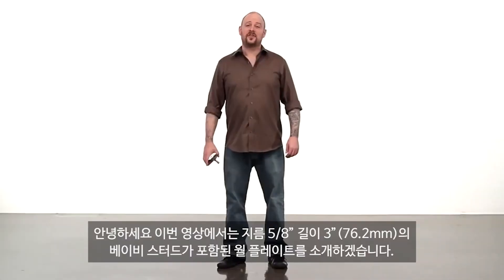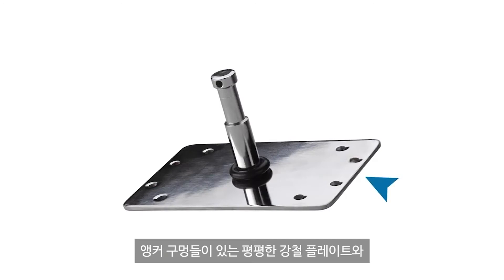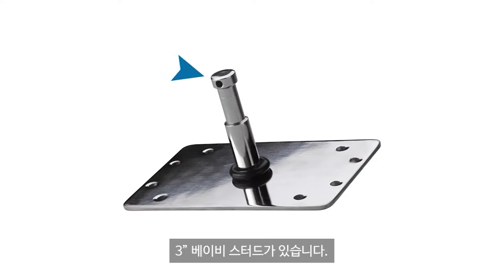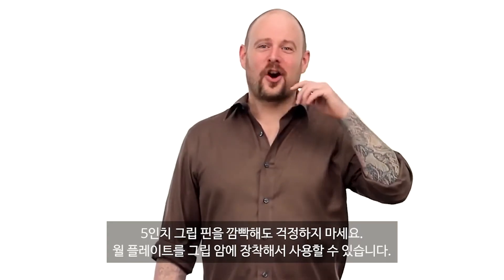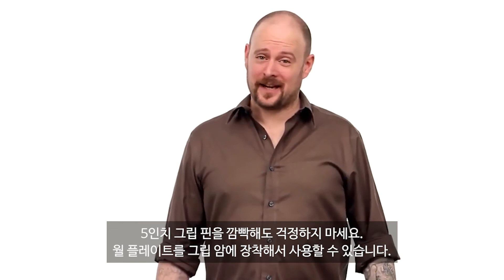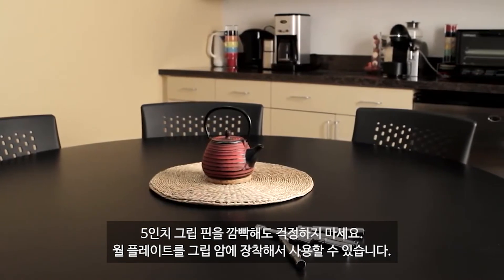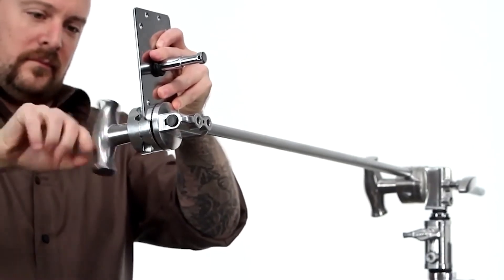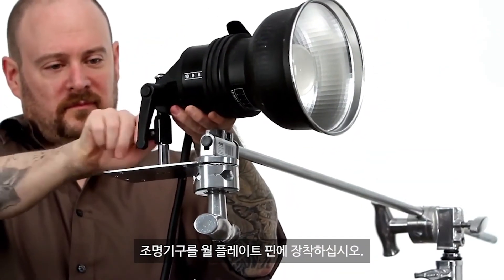Kupo(쿠포) Wall plate with 3'' baby stud KS 046